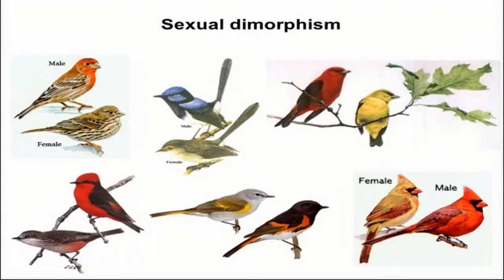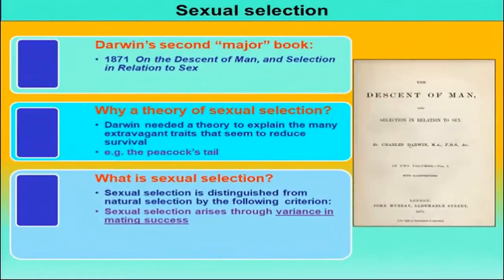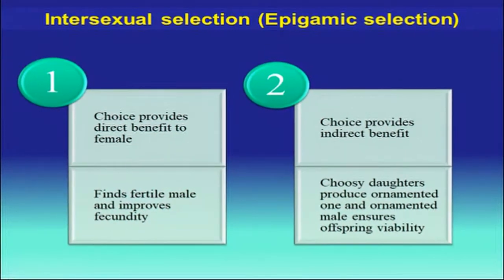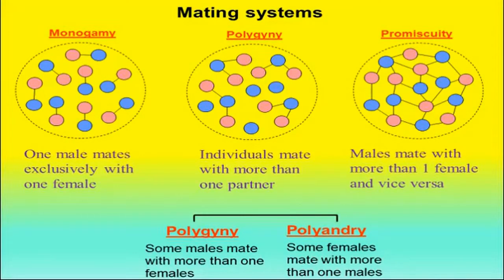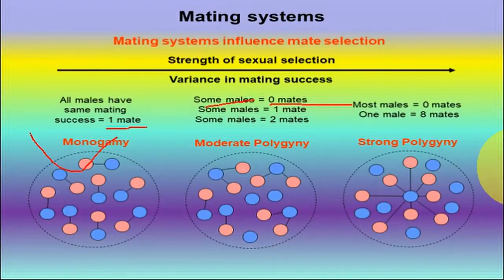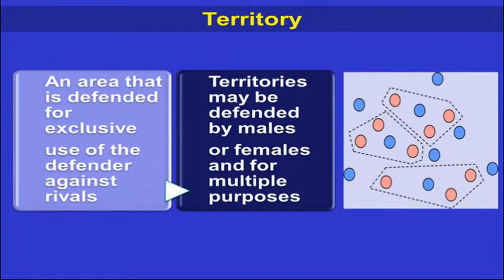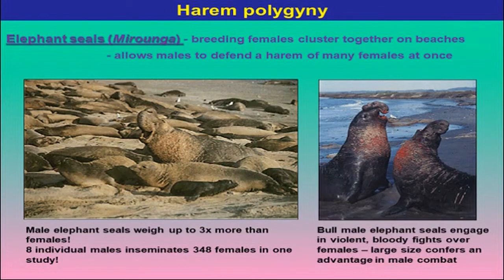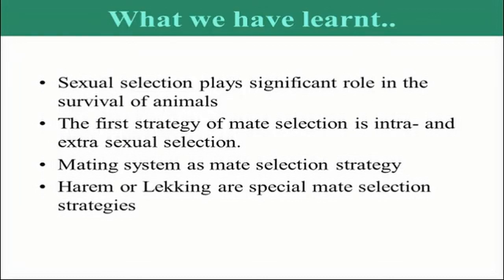Mate selection 01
The science of mate selection (Part one)